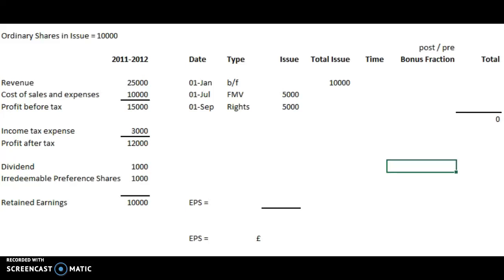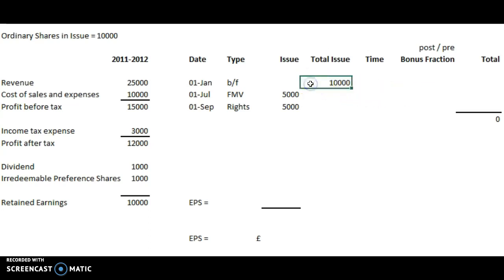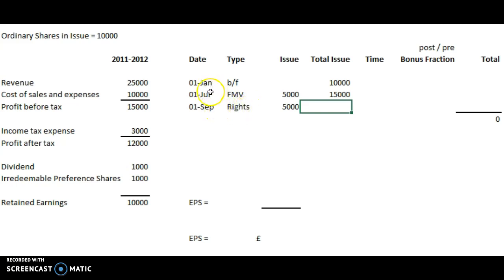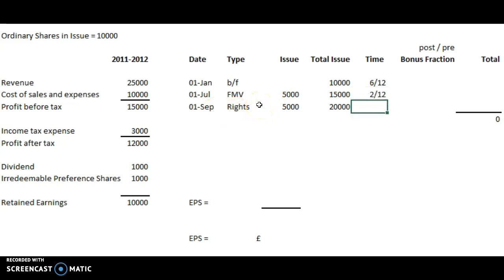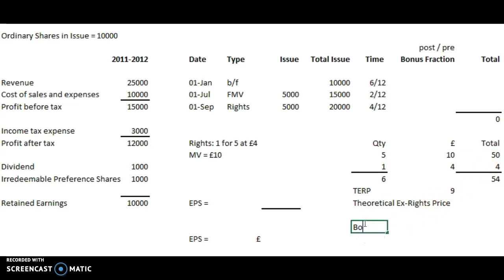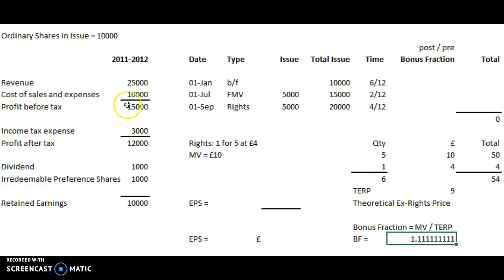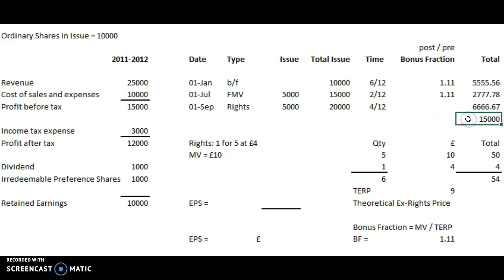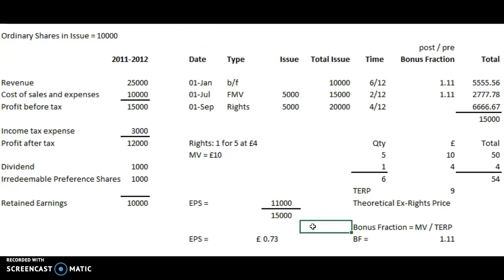Earnings per Share - Rights Issues